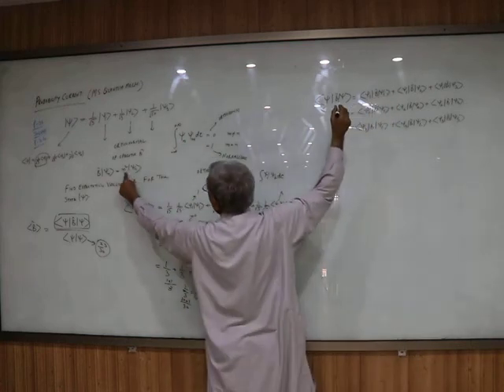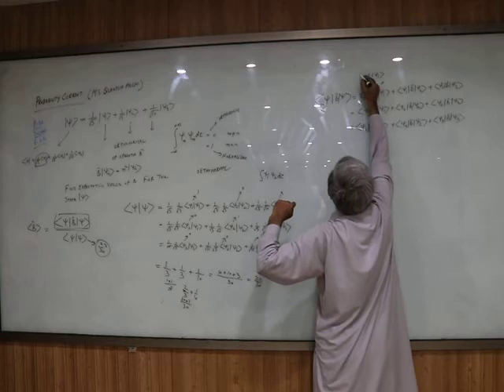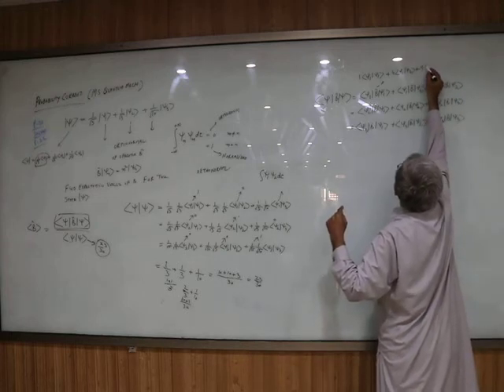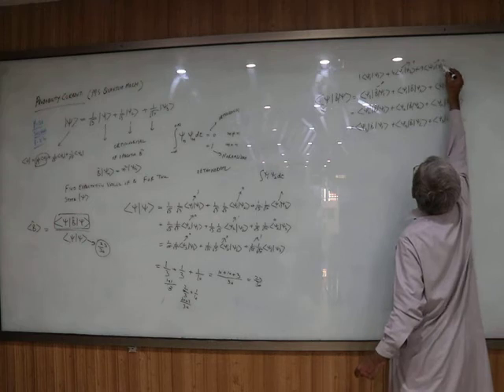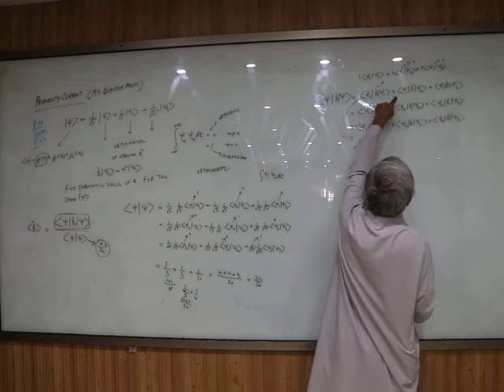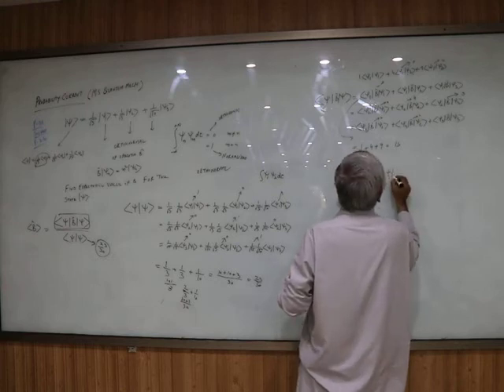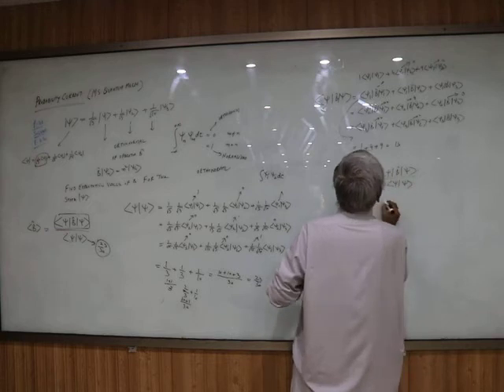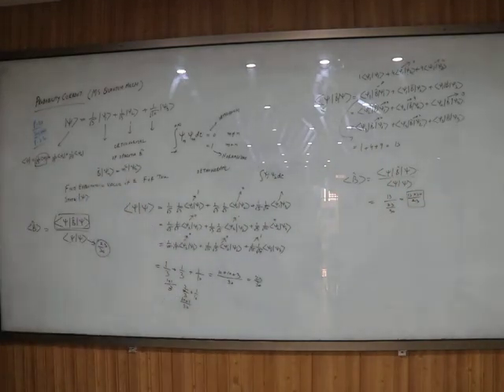Quantum Mechanics By Dr Fazal Rehman Part 3 of 1 22-05-2021